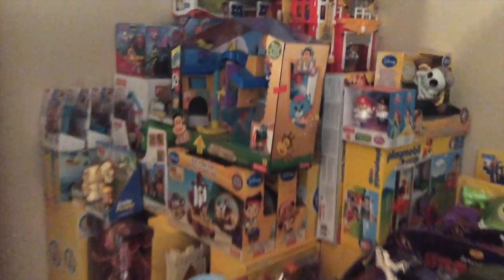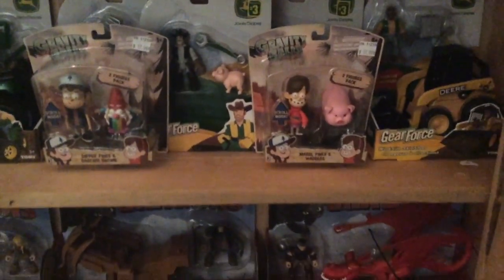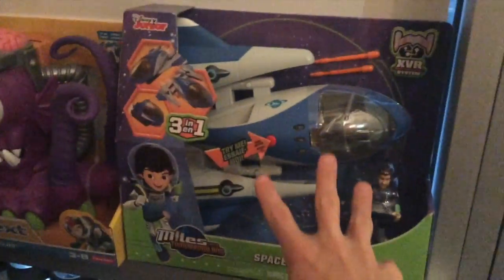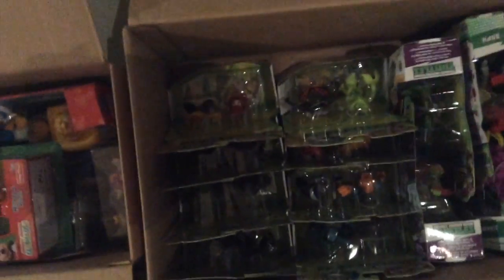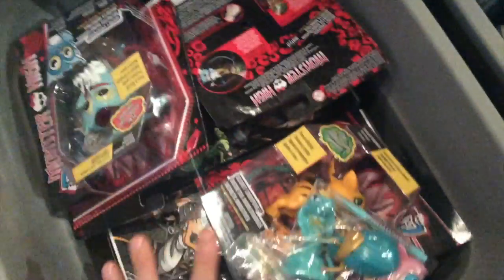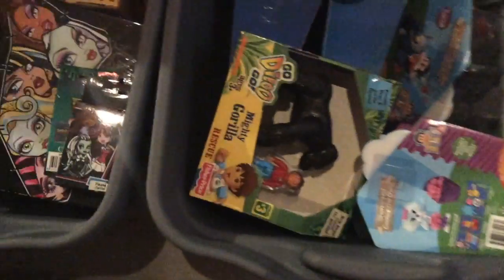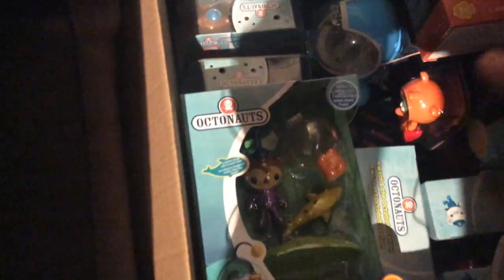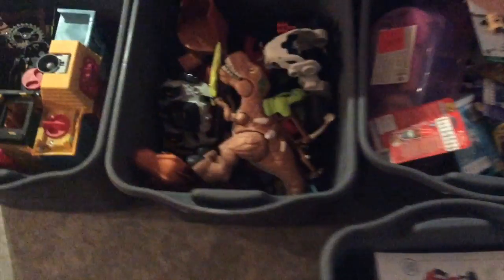CANADIAN TOY HORDER: MY COLLECTION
toohunky toys comes clean about his toy addiction! Do you love to collect toys? Do you think this guy has a problem? Is there something that you saw in his collection that you would like him to review sooner than later? What is your favourite toy that you collect?